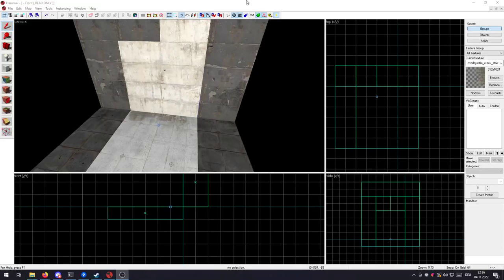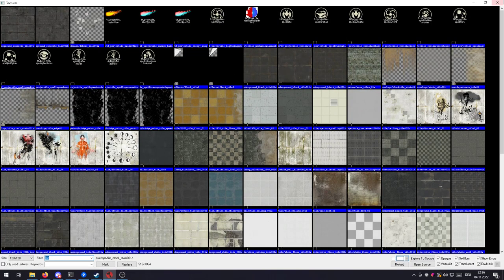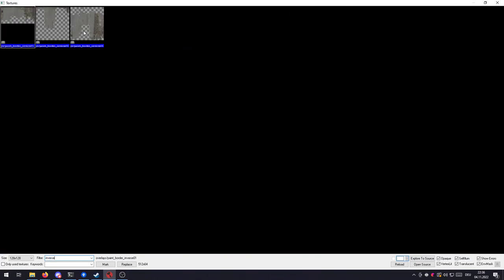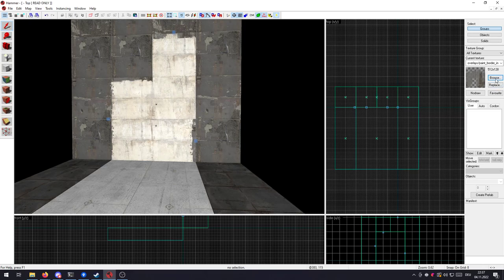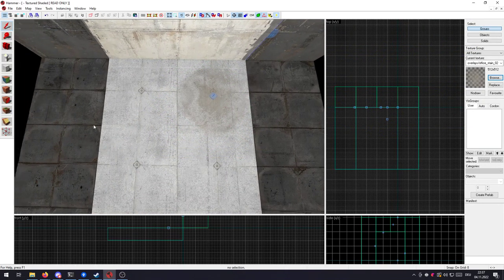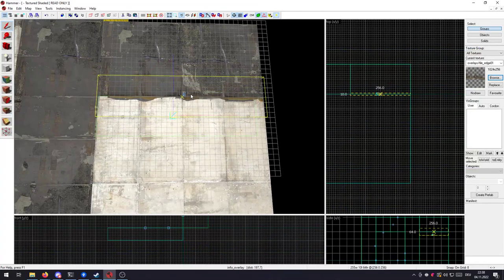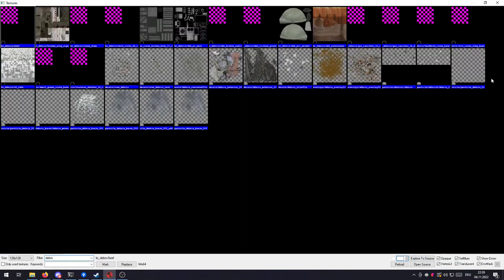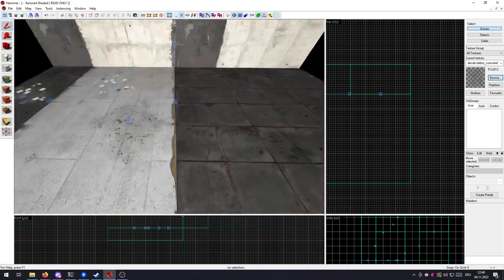Useful overlays :: Quick Tip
Overlays, simple but powerful. And very important! Remember  to add them!